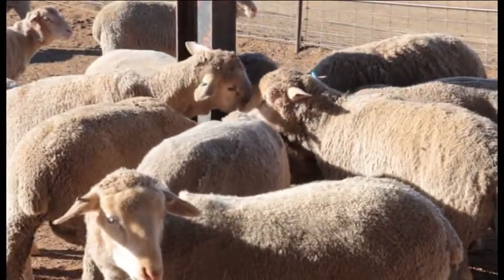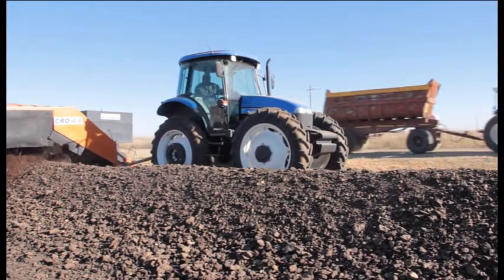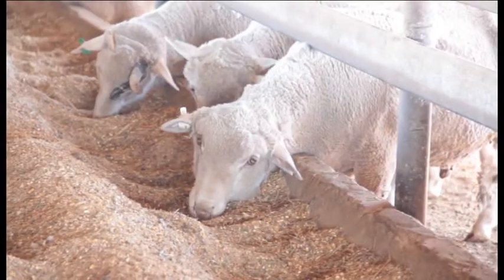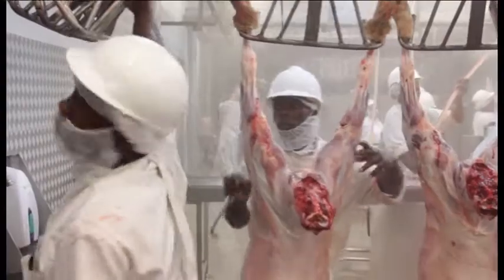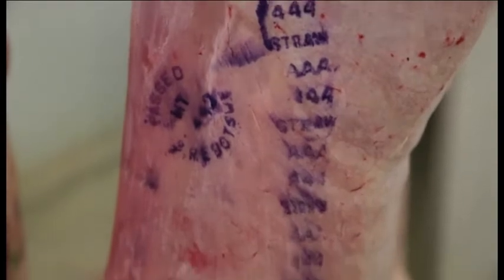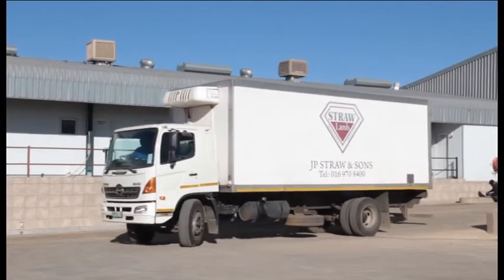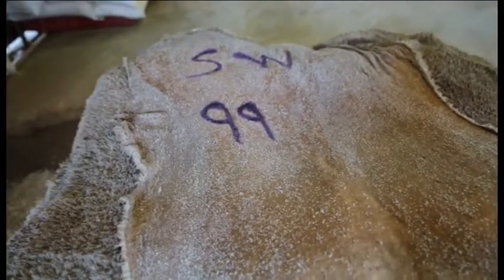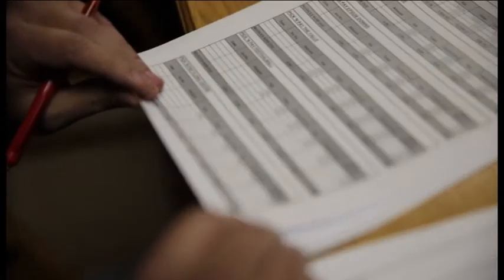Straw Lamb Vid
Sample of Kenosis Corporate Marketing Video